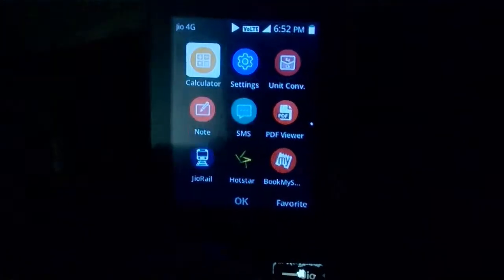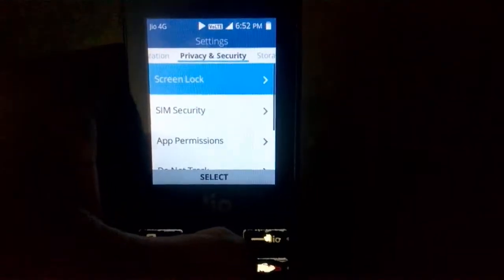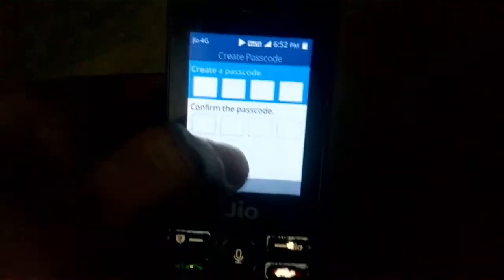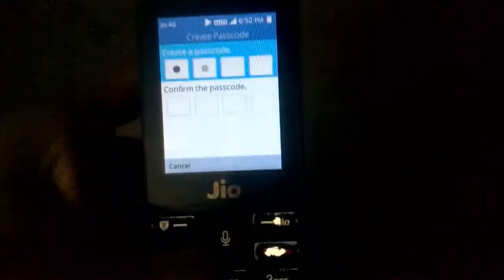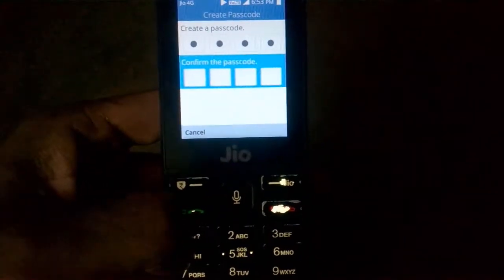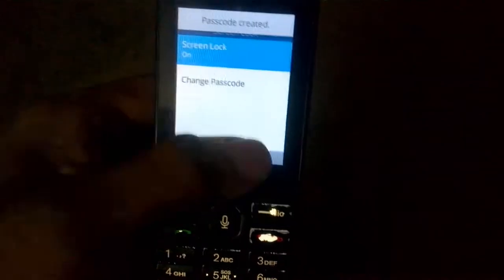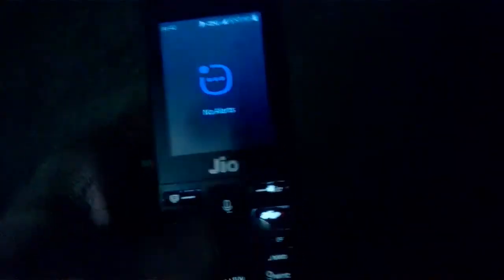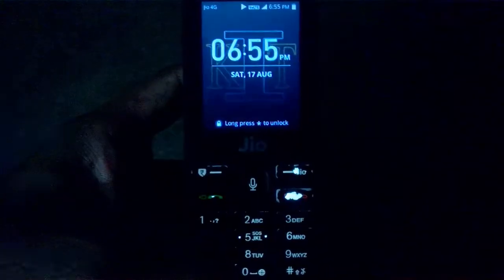ಜಿಯೋ ಫೋನ್ ಗೆ security lock ಹಾಕಿ | security lock to jio phone in kannada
Flipkart My Geares

Smart watch Hi ನಮಸ್ಕಾರ

                     wellcome to kannada i tech

E video dali nimgai nimma jio phone nali yava rithi security lock on madodu antha helidini